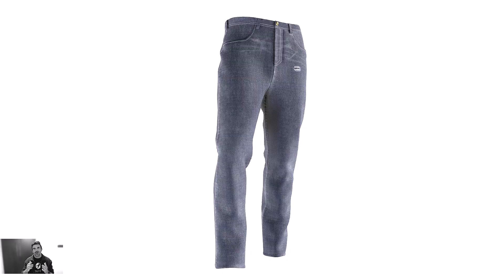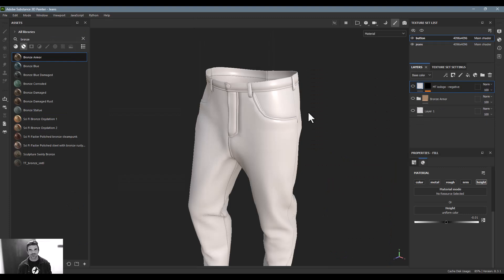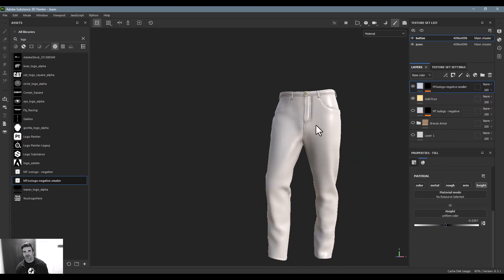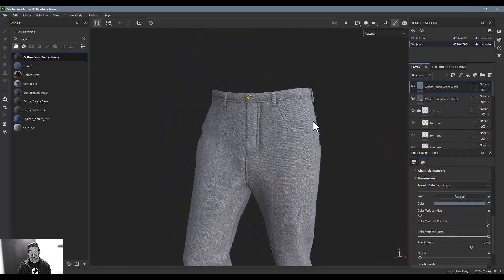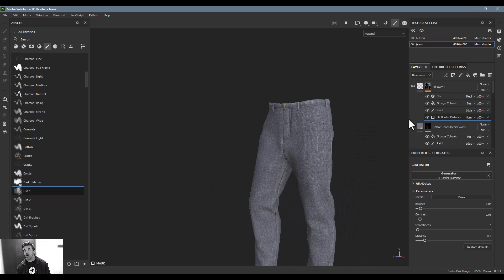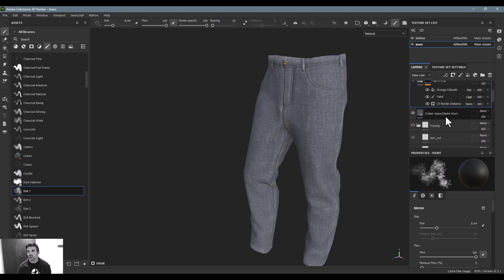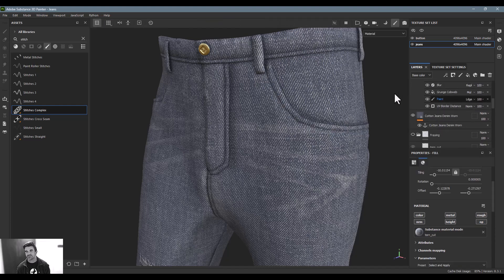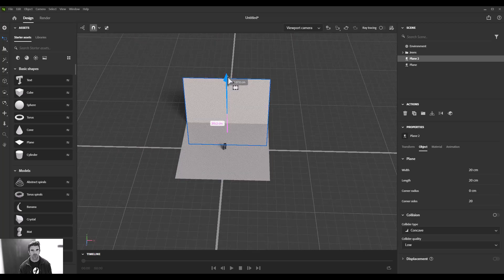31 | Substance 3D Painter Course - Denim Jeans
Lesson Overview
Texturing an entire pair of denim jeans inside of Adobe Substance 3D Painter. This covers everything from adding the base material, weathering, fraying, discoloration, and whiskering. Perfect for working with Clo of Browzwear VStitcher.

.:ArtStation:.

.:Behance:.

.:Questions?

.:Substance Homepage:.